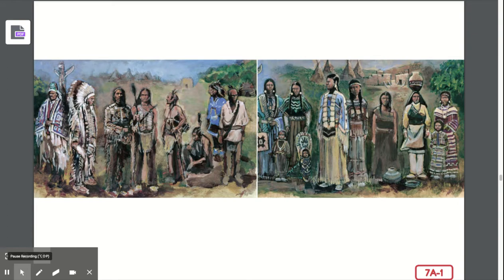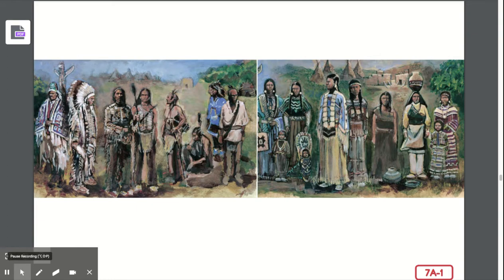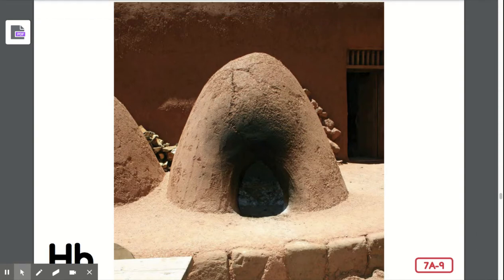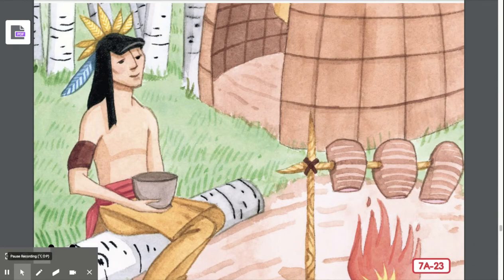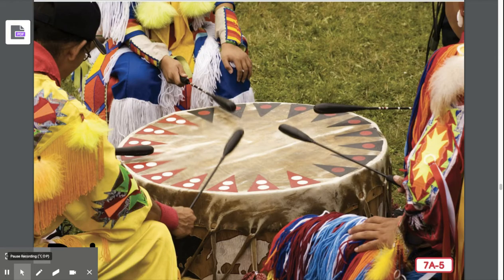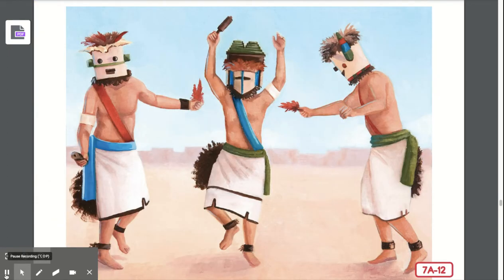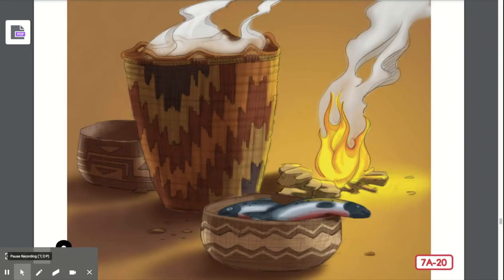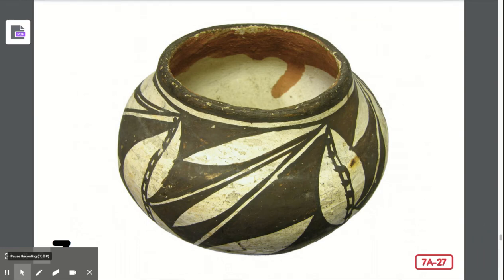6.7: A Native American Alphabet